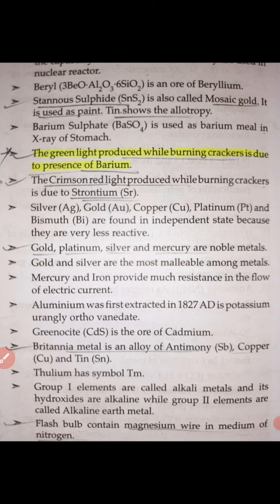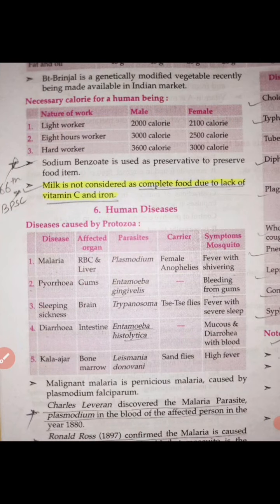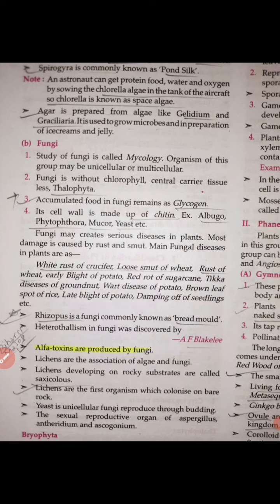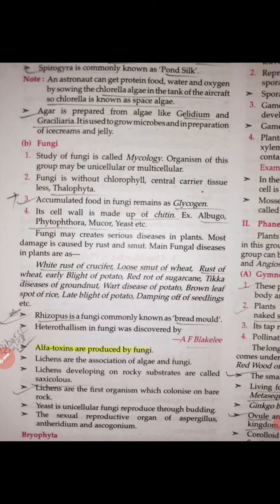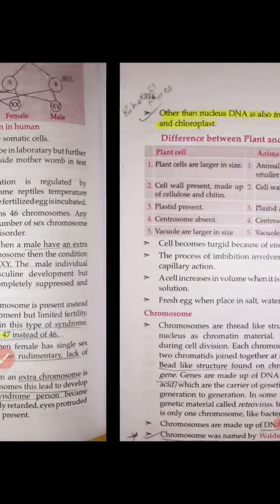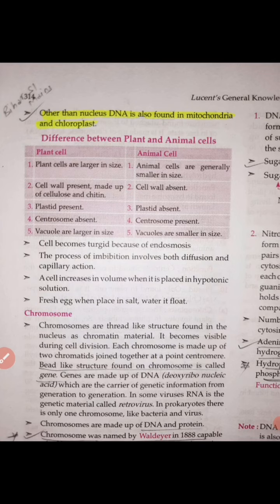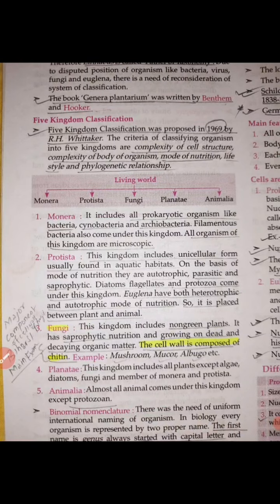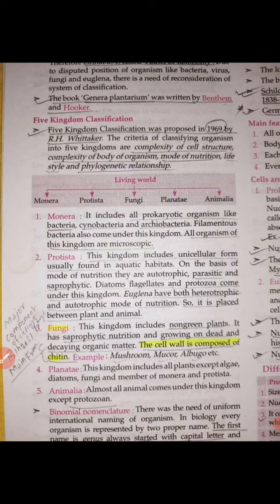Bihar Daroga || General Science पे Command करें || All Doubts clear || SI Priya Jha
Bihar SI 2213 New Aspirants have many confusion regarding General Science preparation..
how to prepare general science, which book to read ? and how to read ?
I have tried to make it clear to you
Also helpful in other government job preparation mustwatch video